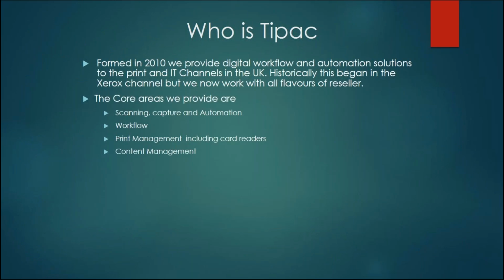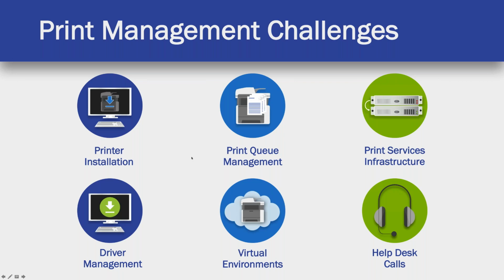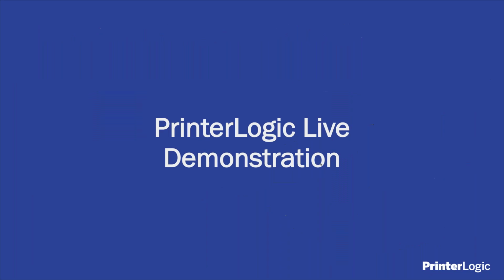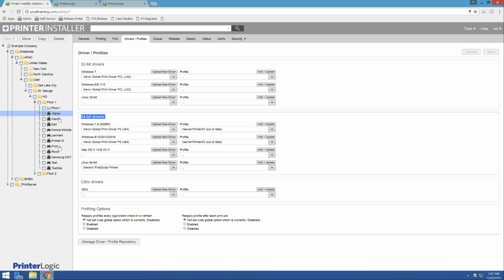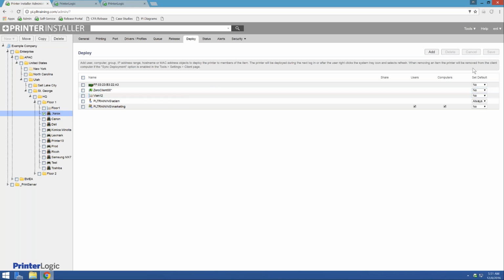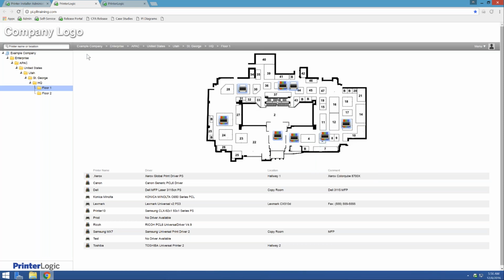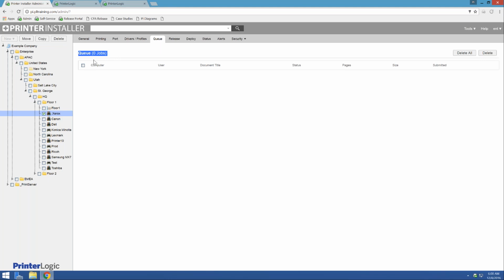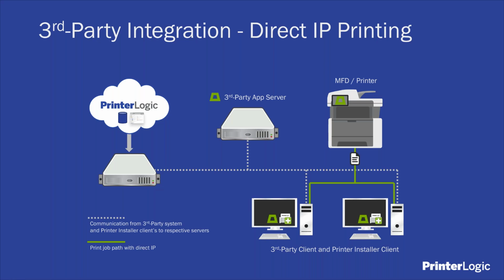Tipac Self Service 360 Cloud Print